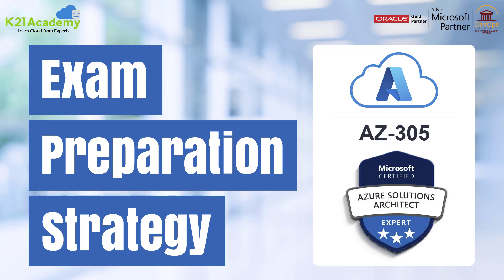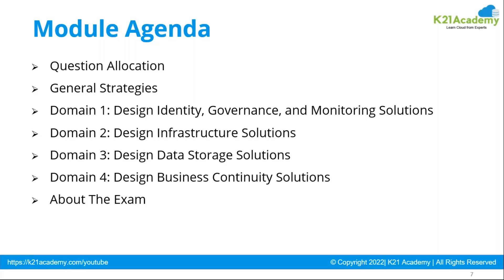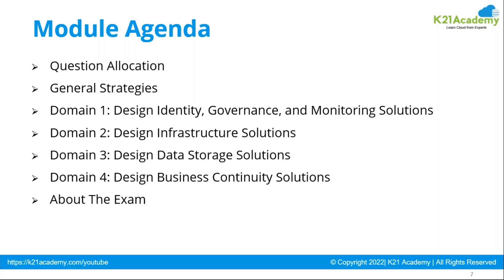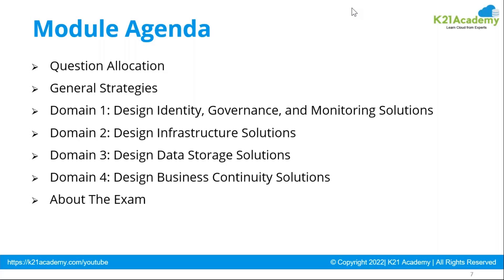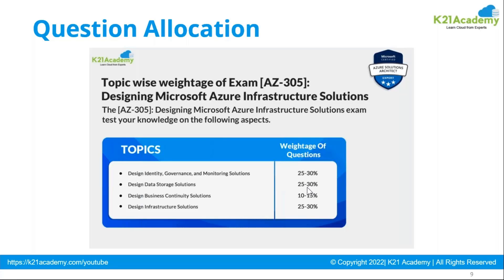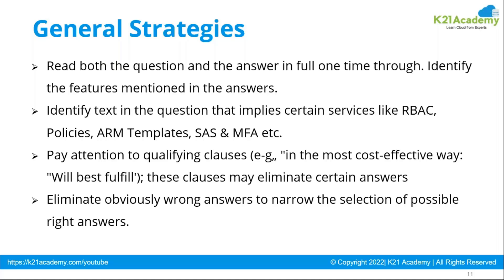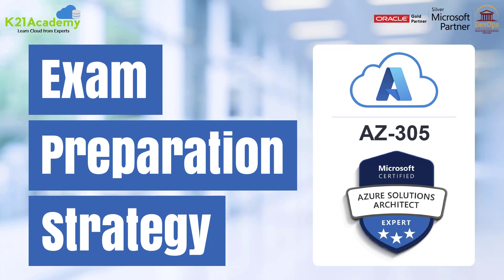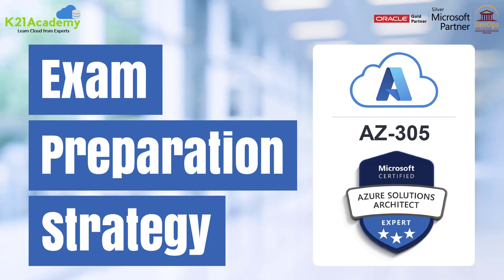How to Pass Microsoft Azure AZ-305 Exam In 2023 | Exam Preparation Strategy | K21 Academy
AZ-305 Exam Prep: Designing Microsoft Azure Infrastructure Solutions | Azure Solutions Architect

In this exam preparation video for Azure Solutions Architect Expert certification, we will discuss near real-time exam questions to help you crack Exam AZ-305: Designing Microsoft Azure Infrastructure Solutions

Agenda:
↬ Question Allocation
↬ General Strategies
↬  Domain 1: Design Identity, Governance, and Monitoring Solutions
↬  Domain 2: Design Infrastructure Solutions
↬ Domain 3: Design Data Storage Solutions
↬ Domain 4: Design Business Continuity Solutions

This help helps prepare you for Exam AZ-305: Designing Microsoft Azure Business Continuity Solutions 📽️

📚 Check out our FREE CLASS on Azure Solutions Architect to know more in detail about the certification

Topics covered in the video are:
00:00- Introduction
00:19- Module Agenda
05:07- Question Allocation
06:55- General Strategies
08:47- Exam Logistics
09:47- How to Register for OUR FREE CLASS!